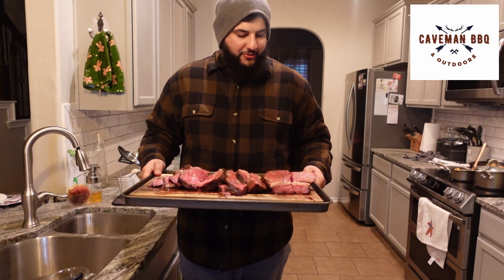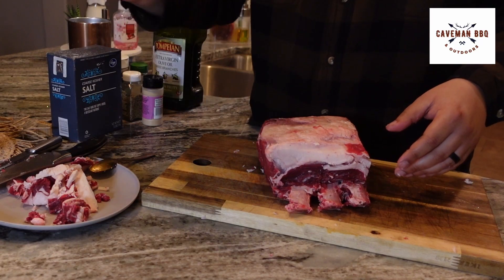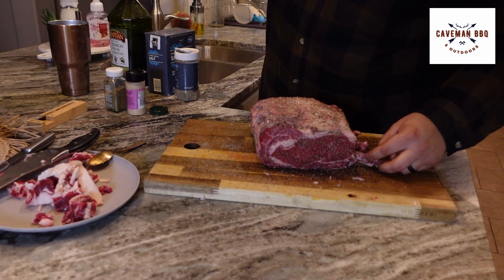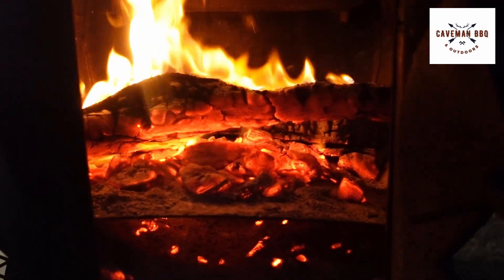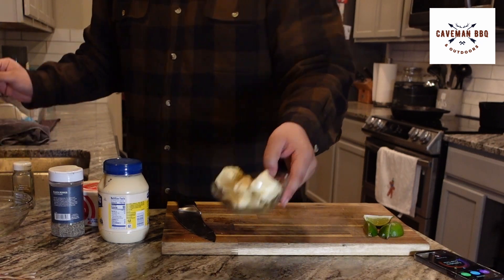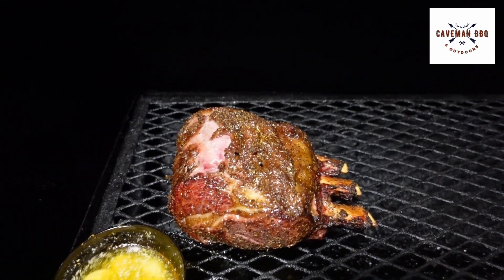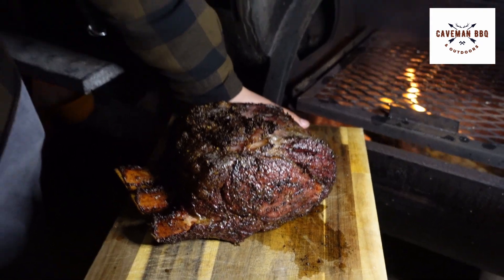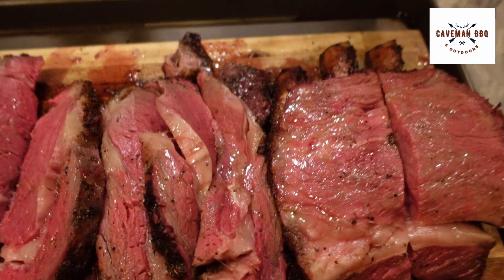The BEST SMOKED Bone In PRIME RIB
It's that time of year folks! Today we knock out a Christmas Dinner staple, prime rib, but we're going to put a Texas twist on it! We'll also teach you how to trim and make an awesome horseradish sauce to go along side it. Have a Merry Christmas yall!